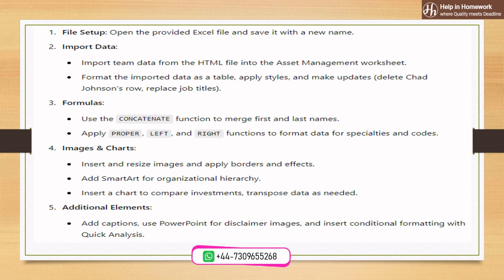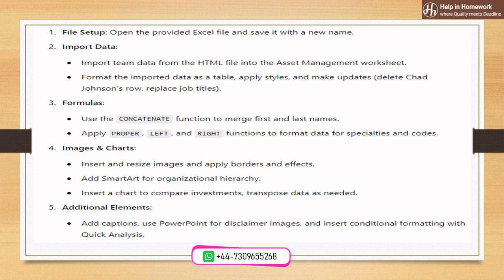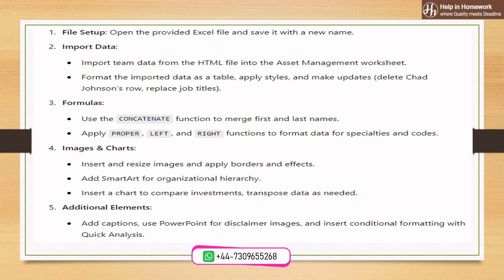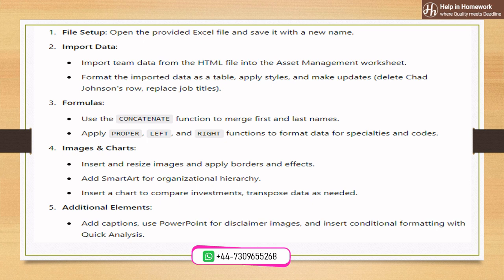Shelly Cashman Excel 2019 | Module 7: SAM Project 1a | Help in Homework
24 / 7 Live Support
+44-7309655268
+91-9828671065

Ballantyne Investments
IMPORT DATA AND INSERT SMARTART, IMAGES, AND CHARTS
GETTING STARTED
Open the file SC_EX19_7a_FirstLastName_1.xlsx, available for download from the SAM website.
Save the file as SC_EX19_7a_FirstLastName_2.xlsx by changing the “1” to a “2”.
If you do not see the .xlsx file extension in the Save As dialog box, do not type it. The program will add the file extension for you automatically.
To complete this SAM Project, you will also need to download and save the following data files from the SAM website onto your computer:
Support_EX19_7a_Disclaimer.pptx
Support_EX19_7a_Group.jpg
Support_EX19_7a_Sample.xlsx
Support_EX19_7a_Team.html
Support_EX19_7a_Tools.docx
With the file SC_EX19_7a_FirstLastName_2.xlsx still open, ensure that your first and last name is displayed in cell B6 of the Documentation sheet.
If cell B6 does not display your name, delete the file and download a new copy from the SAM website.
PROJECT STEPS
Elena Dorado is an associate investment banker at Ballantyne Investments. She is preparing a draft of a workbook that will be presented to shareholders to describe Ballantyne's asset management team and client relationships. She asks for your help in importing data and adding other content to the workbook. Go to the Asset Management worksheet. Change the formatting of cell D4 and the WordArt containing the worksheet title, "Ballantyne Investments", as follows to coordinate it with the rest of the worksheet:
Apply the Turquoise, Accent Color 1, Shadow WordArt Style to the title.
Copy the formatting from cell A4 to cell D4.
The worksheet should list information about the asset management team, which is contained in a webpage. Copy data from the webpage as follows:
Open the webpage Support_EX19_7a_Team.html in a browser.
In the Asset Management worksheet, import the data from the Support_EX19_Team webpage in cell G12.
Format the imported data in the range G12:M19 as a table using Turquoise, Table Style Light 9. Remove the external connection if prompted.
In the imported table, change some data to reflect updates in the company:
Delete the row for Employee 520 because Chad Johnson is no longer with Ballantyne Investments.
Find the text "Financial advisor" and replace it with Investments to use a position name the company recently updated.
Elena wants to list the team information in the range A5:E10. The webpage table separated the first and last names, but Elena wants to list the full name on the Asset Management worksheet. List the first and last names of each team member in a single cell as follows:
In cell A5, enter a formula using the CONCATENATE function that displays the first name shown in cell H13 followed by a space (" ") and then the last name shown in cell I13.
Fill the range A6:A10 with the formula in cell A5 to list the full names of the remaining team members.
Incorporate the imported data in the range B5:E10 as follows:
Copy the Position data from the range J13:J18 and paste only the values in the range B5:B10.
In cell C5, enter a formula using the PROPER function to capitalize the first letter in each word in the Specialty text in cell K13.
Fill the range C6:C10 with the formula in cell C5 to list the specialties of the remaining team members.
In cell D5, enter a formula using the LEFT function to insert the first 2 characters on the left of cell L13. Copy the formula in cell D5 to the range D6:D10.
In cell E5, enter a formula using the RIGHT function to insert the last 2 characters on the right of cell M13. Copy the formula in cell E5 to the range E6:E10.
Resize columns A:D to their best fit, resize columns E:F to 7.00, and size column G to 21.00.
Hide rows 12 to 18 so that the worksheet does not display duplicated data.
Elena already imported data summarizing the performance of the asset management team on the Performance Summary worksheet but wants to display the data in the range G5:H8 of the Asset Management worksheet. She asks you to switch the rows and columns when you insert the data to fit in the range G5:H8. Go to the Performance Summary worksheet. Copy the data in the range A1:D2, and then transpose the rows and columns as you paste the data on the Asset Management worksheet starting in cell G5.
In the Asset Management worksheet, insert and format a picture of the asset management team as follows so that shareholders can identify members of the team:
Insert the picture Support_EX19_7a_Group.jpg.
Move and resize the picture proportionally so that the upper-left corner is in cell G19 and the lower-right corner is in cell J36.
Add a border to the picture using Teal, Accent 6 as the border color to coordinate the picture with the rest of the worksheet.
Apply the Offset: Center picture effect from the Outer section of the Shadow gallery.